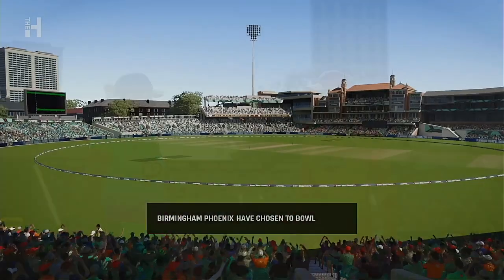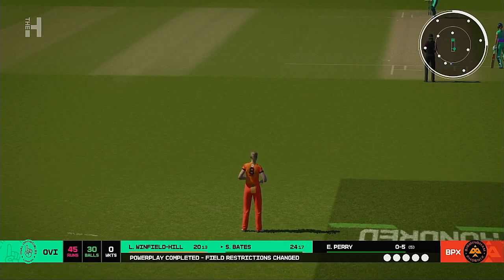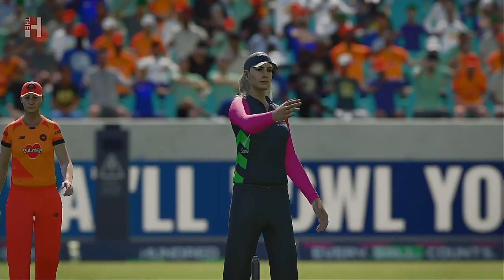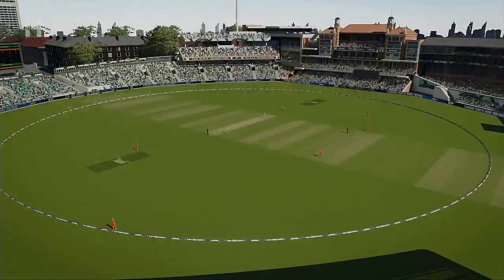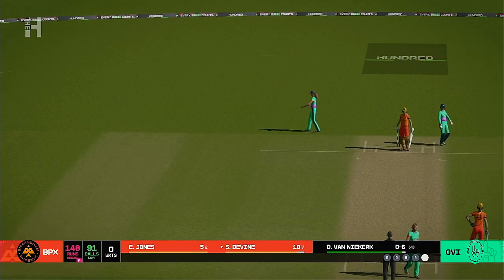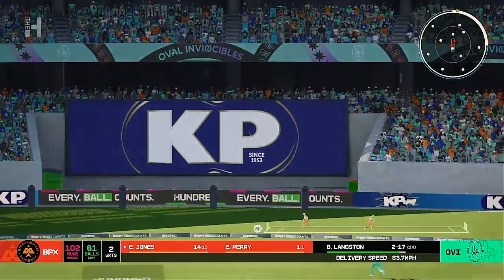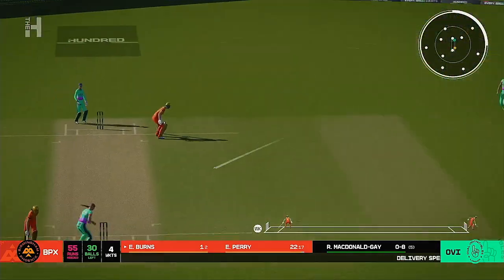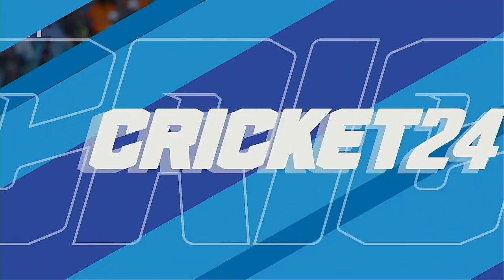The Hundred 2024 Season Women's Match 1 Oval Invincibles VS Birmingham Phoenix